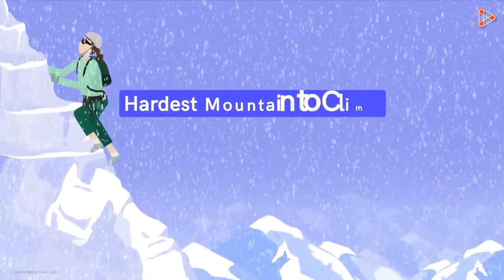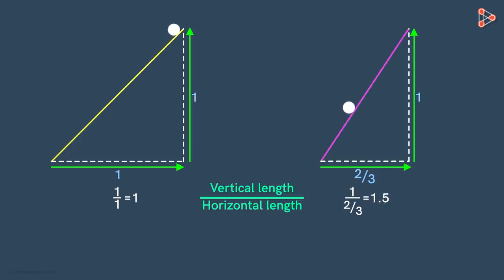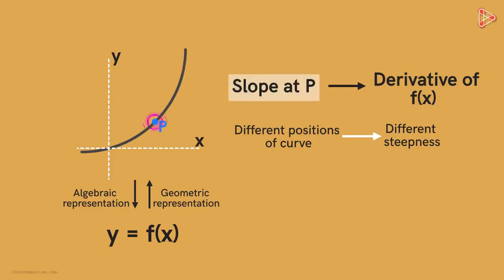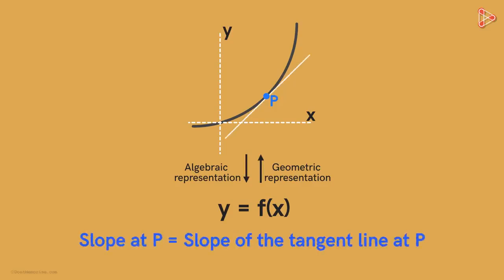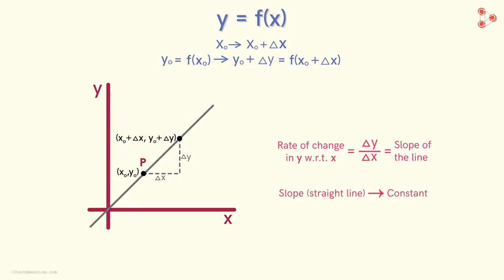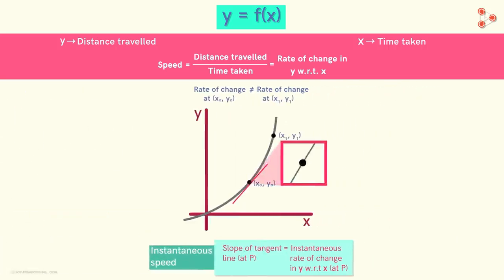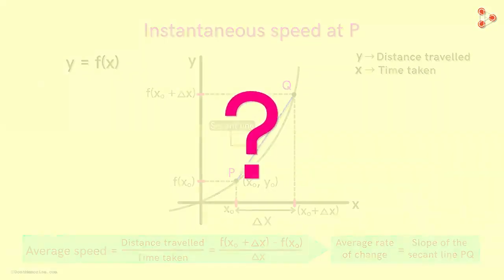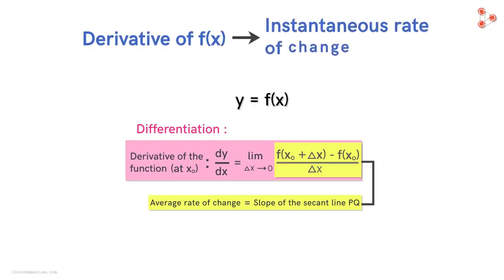23 September 2025